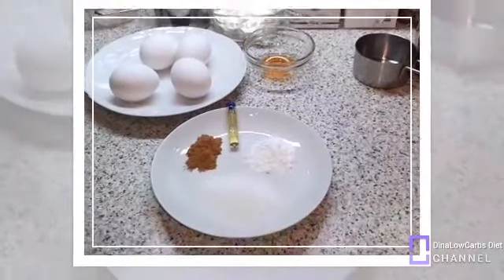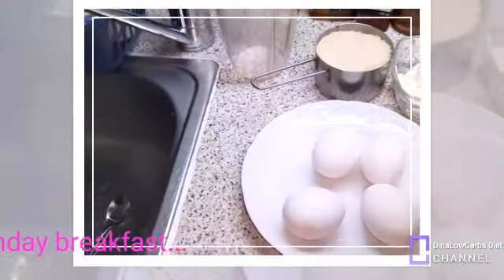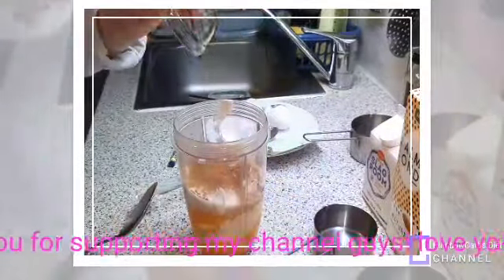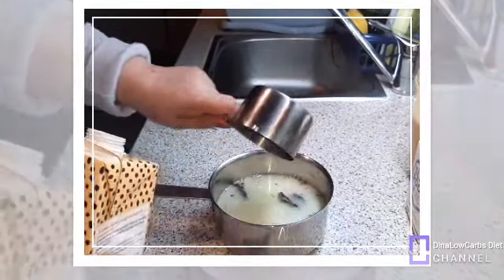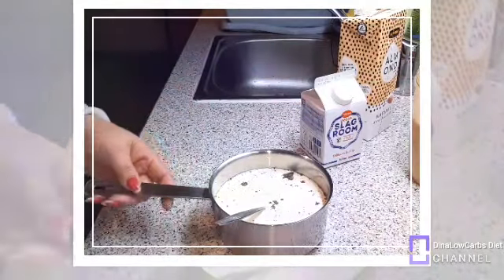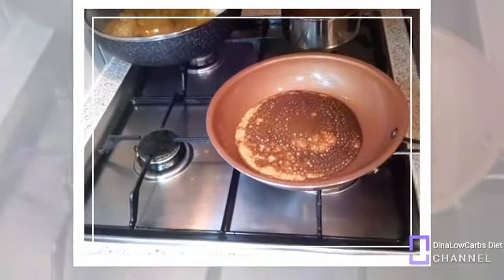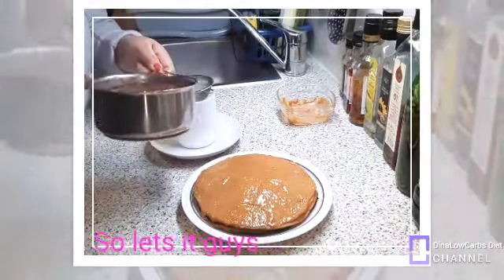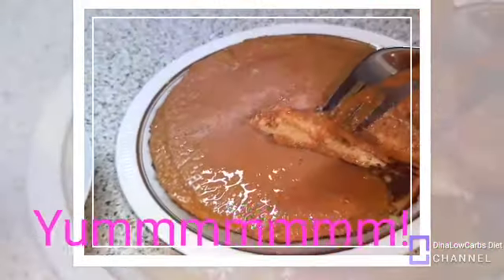keto sikwate & pancake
in this video i share with you guys what i eat during weekend